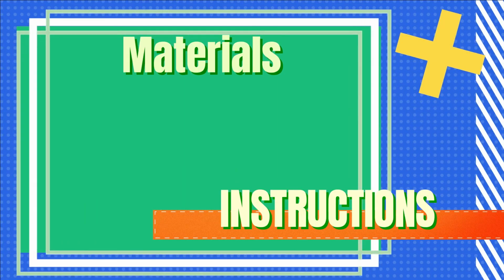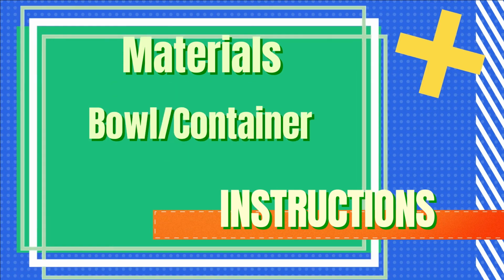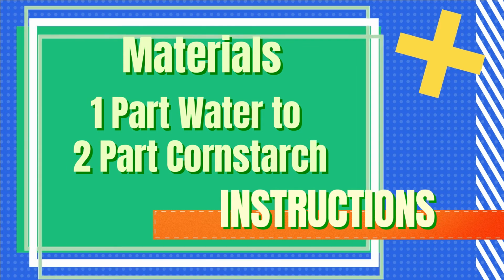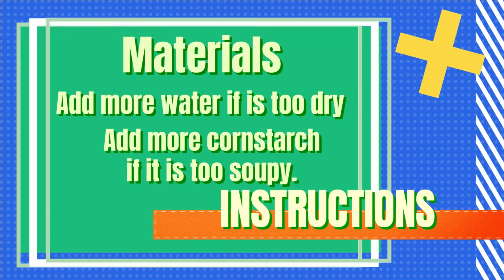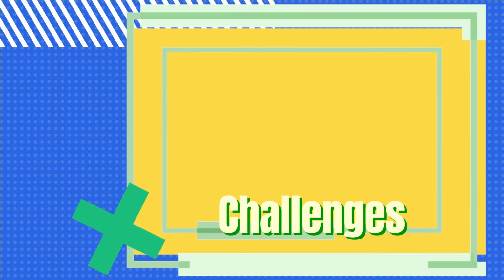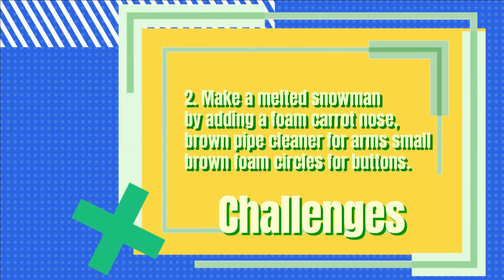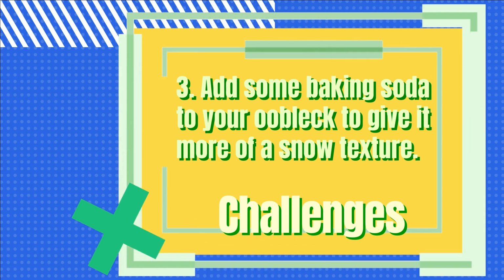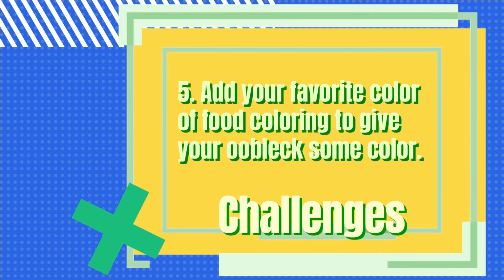Oobleck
Join Ms. Susan each week for a fun STEM activity that you can do at home!